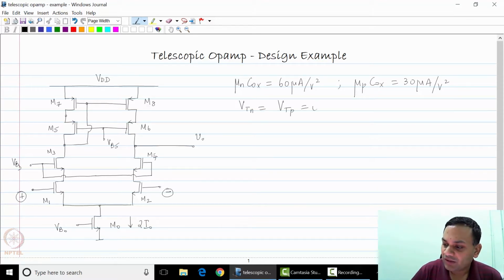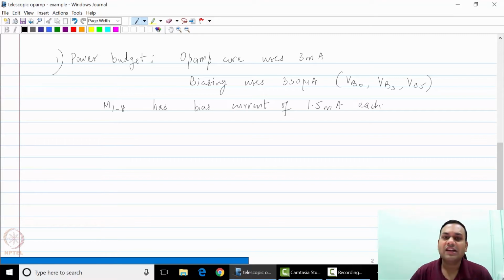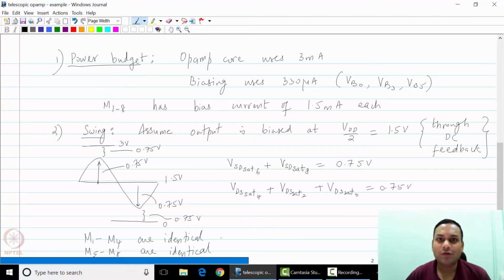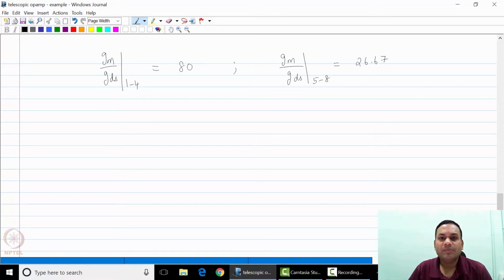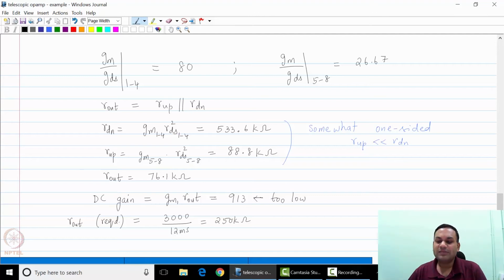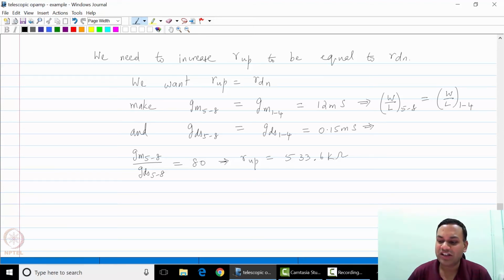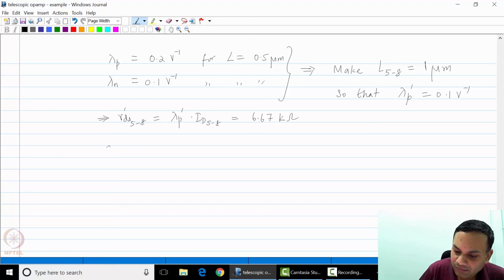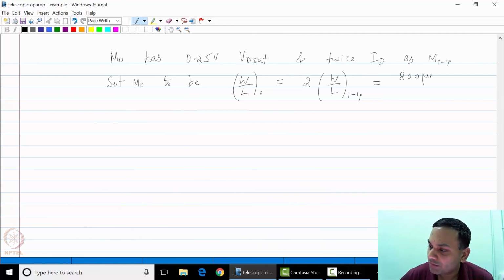Telescopic OpAmp - Design Example